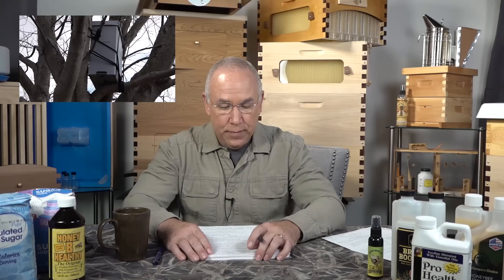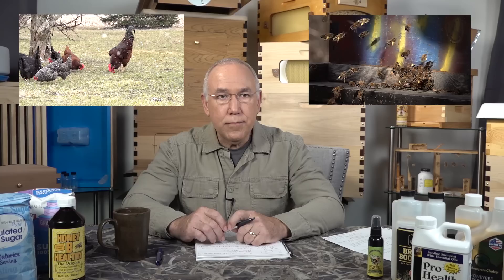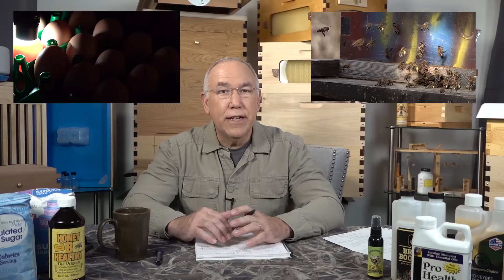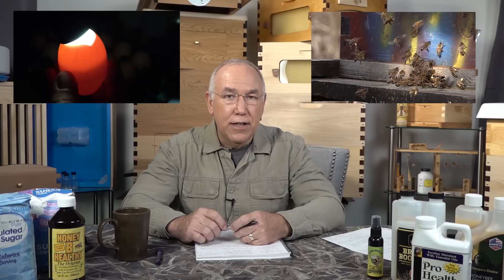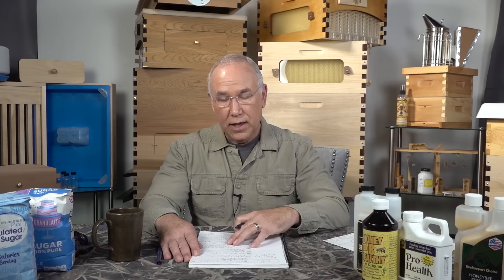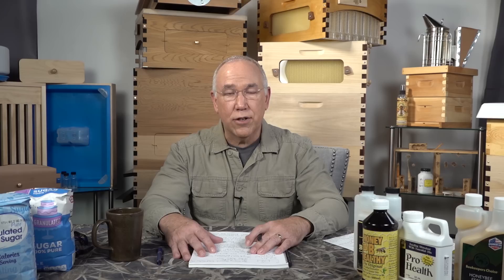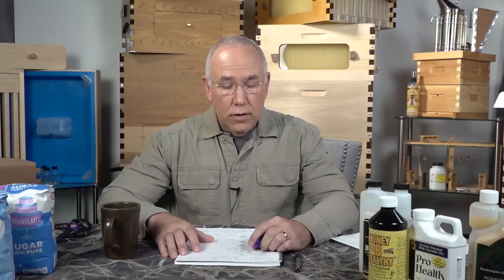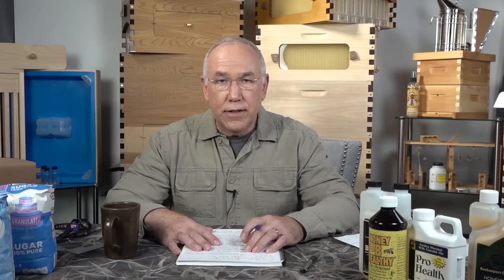Bee Keeping Frequently Asked Questions 12 Feeding and Essential Oils for Honey Bees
Bee Keeping Frequently Asked Questions is a series for beginner beekeepers. There is a playlist you can click on at the end of this video. Have a question about honey bee care? Please write it in the comment section of this video.

Questions addressed in this video are:

1) What's your favorite thing to do? What's  more interesting, chickens or honey bees?

2) What's the best kind of sugar to use when feeding honey bees?

3) Can a new beekeeper open the hive too often after installing a new package?

4) When you do splits, how do you decide which hives to split  from while not hurting honey production?

5) What's the best finish to put on beehives?

6) If my 8-frame FlowHive will fit 9 frames, should I leave the space, or add the 9th frame?

Exterior BeeHive Paint

Helmsman's Good Enough for Schooners!

PURE cane granulated sugar

Honey-B-Healthy essential oils & feeding stimulant

Brood Booster essential oils

Rapid Round In-Hive Feeder

3 Hour Guide to Backyard Chickens